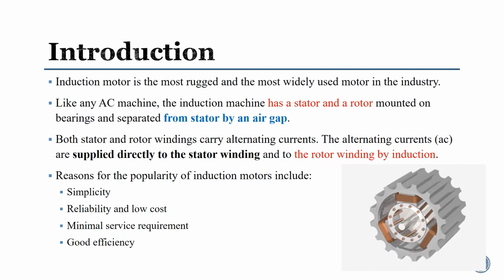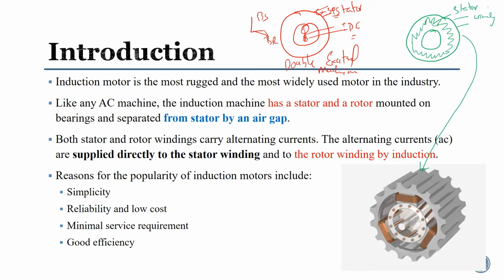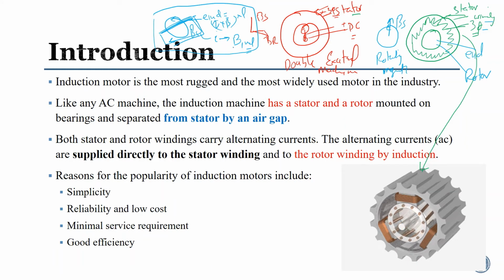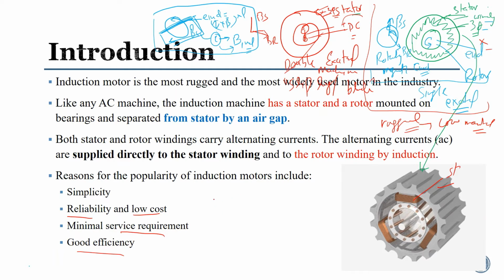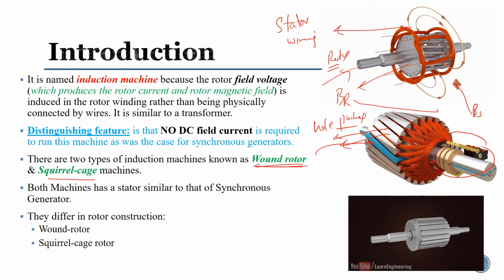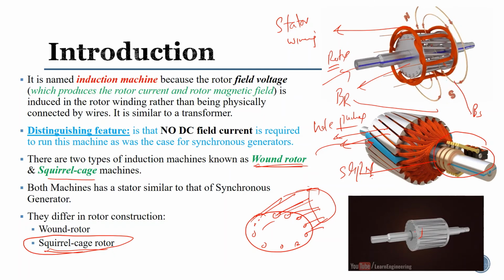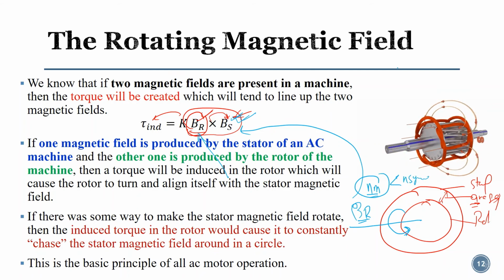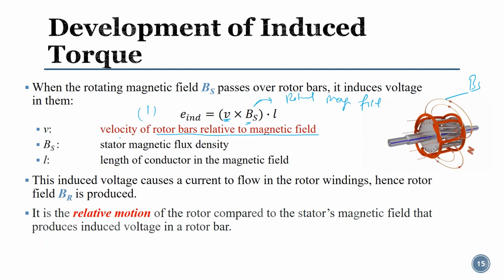Chapter 7: Induction Motors Part 1 | Basics & Working Principle Explained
In this session, we begin Chapter 7 with the fundamentals of induction motors, covering their basic working principle, construction, and operating characteristics. This lecture lays the groundwork for understanding how these widely used motors function in AC systems.